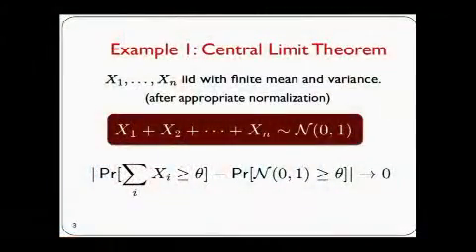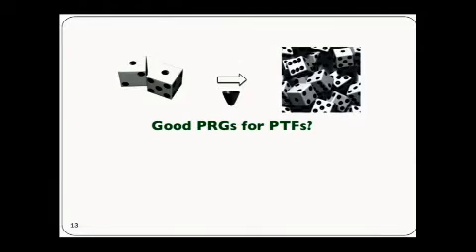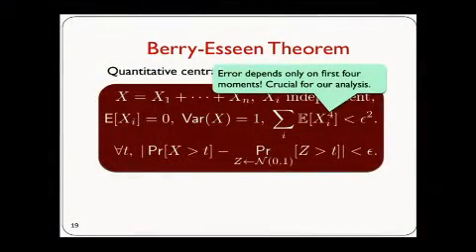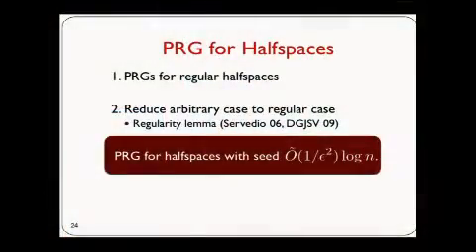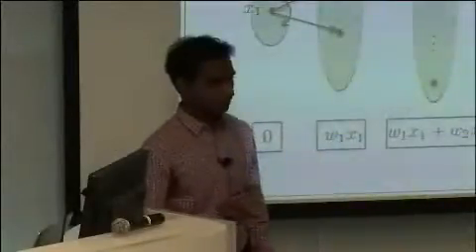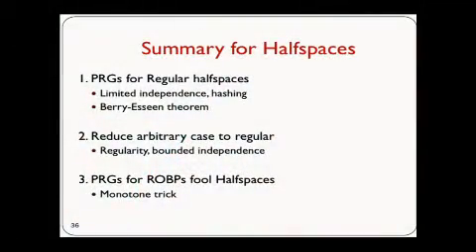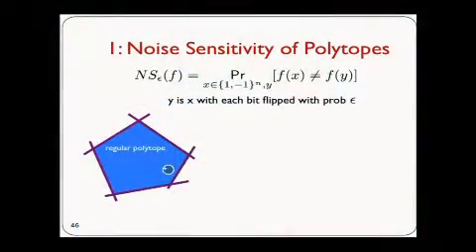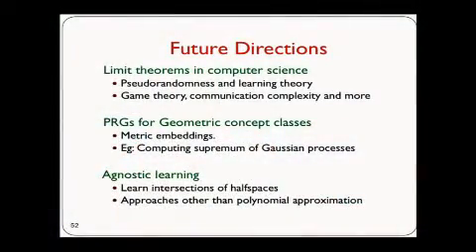Limit Theorems in Pseudorandomness and Learning Theory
An important theme in theoretical computer science over the last decade has been the usefulness of translating a combinatorial problem over a discrete domain to a problem in continuous space. For instance, invariance principles or classical limit theorems from probability have played a crucial role in recent breakthroughs in hardness of approximation and social choice theory. In this talk, I will present results which develop this high-level approach further by building a generic theory for applying invariance principles to problems in pseudorandomness and learning theory.   On the pseudorandomness side, I will describe a generic framework for obtaining pseudorandom generators (PRGs) from limit theorems, leading to the best known PRGs for various natural geometric concept classes such as halfspaces, polynomial threshold functions, polytopes and combinatorial shapes. On the learning-theoretic side, I will briefly outline the use of invariance principles in developing the best algorithms for agnostically learning polynomial threshold functions and intersections of regular halfspaces.